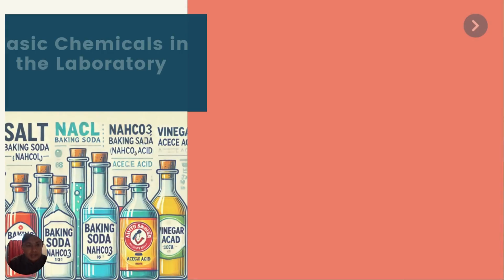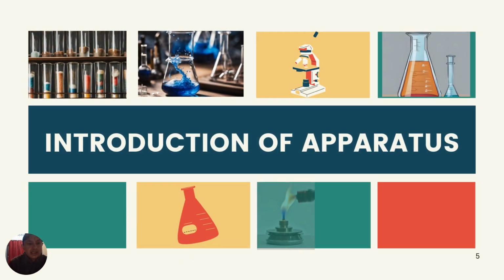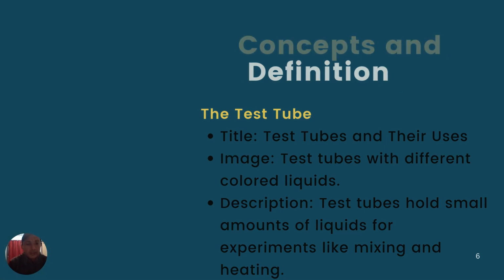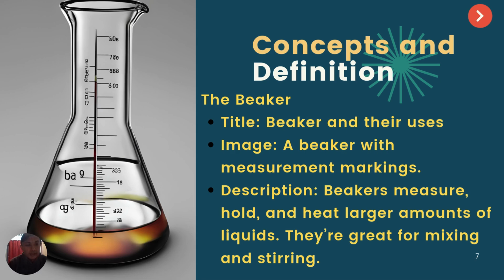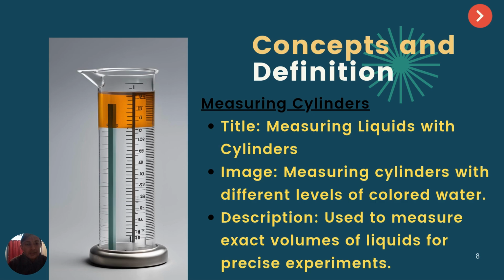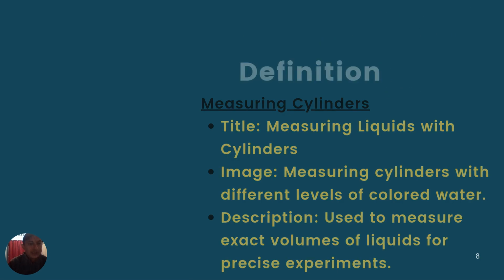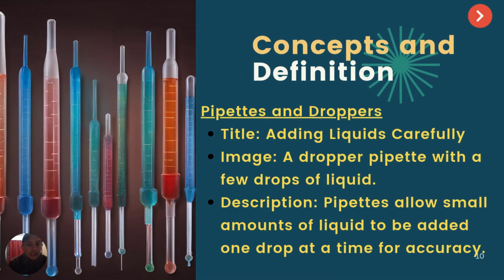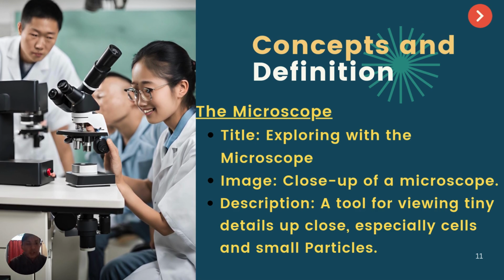Chemicals & Apparatus used in Science laboratory (Instructions)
Please watch this video for your safety.